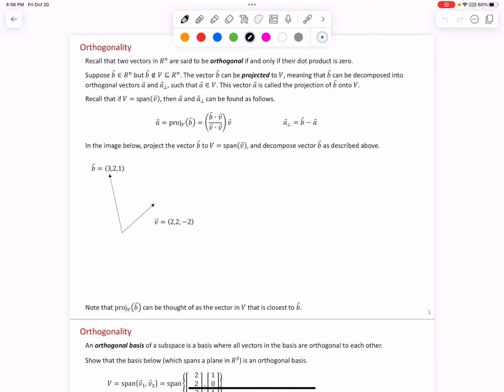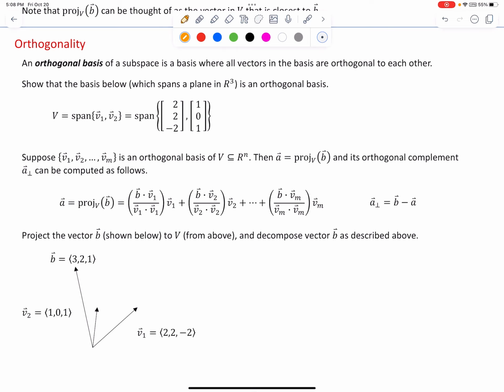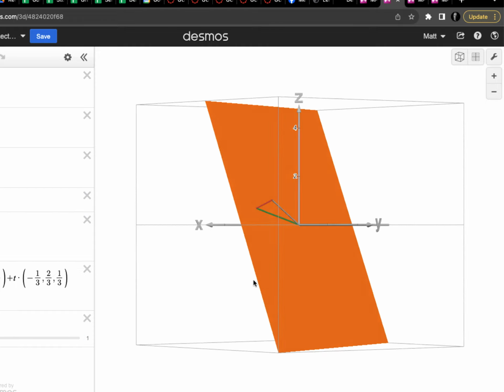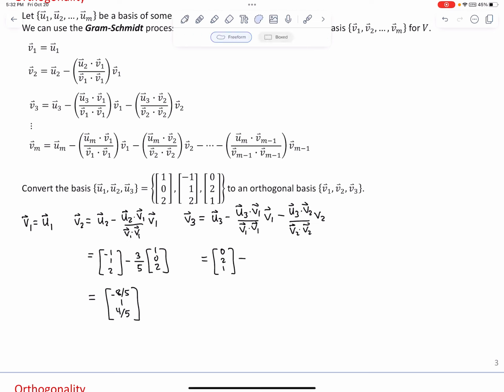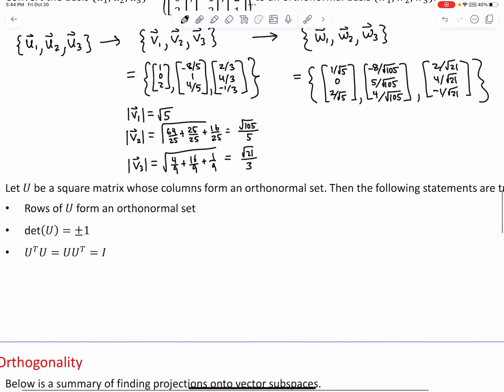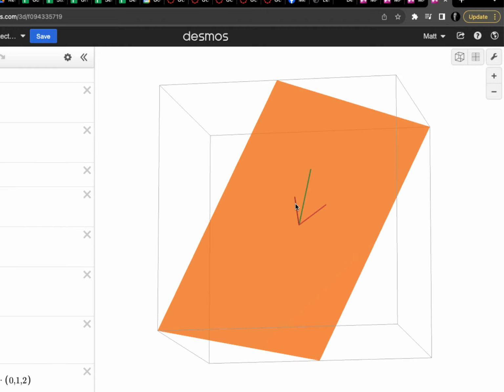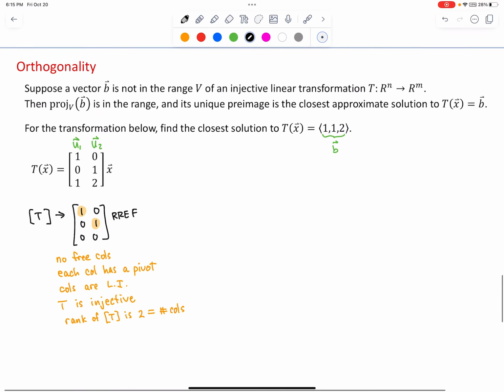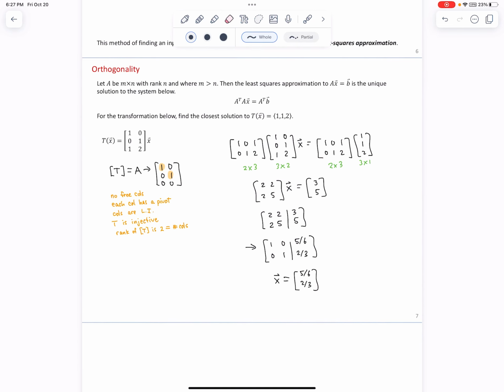Linear Algebra: Orthogonality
Covers the projection of a vector onto a vector space and its orthogonal component. Also discusses the Gram-Schmidt process for created orthogonal bases, and the least squares approximation for approximating solutions to Ax=b when b is not in the column space of A.

0:00 Page 1 Projecting onto a 1-dimensional vector space
5:38 Page 2 Orthogonal basis and projecting onto an m-dimensional vector space
13:00 Page 3 Gram-Schmidt process for creating an orthogonal basis
20:38 Page 4 Orthonormal basis and properties
25:32 Page 5 Summary of methods for projecting vectors
34:21 Page 6 Least-squares approximation method 1
40:06 Page 7 Least-squares approximation method 2